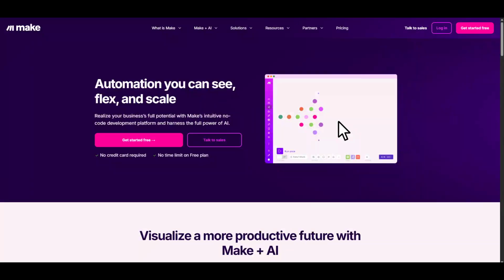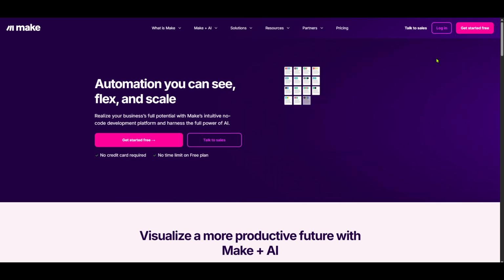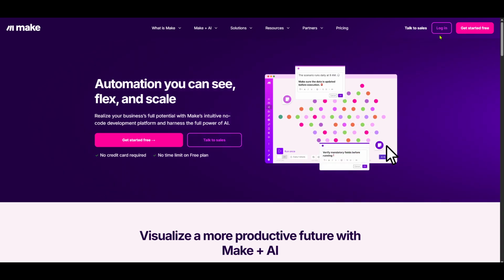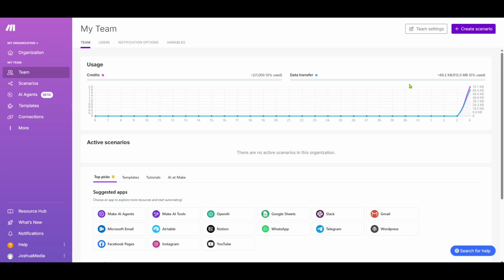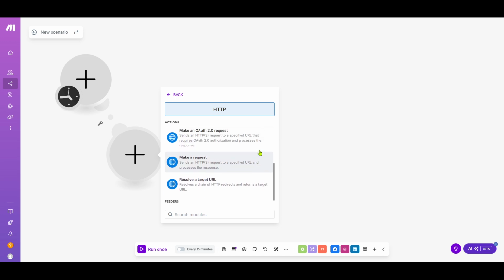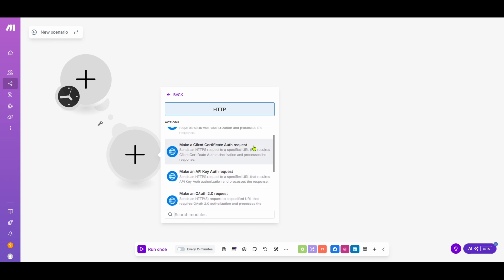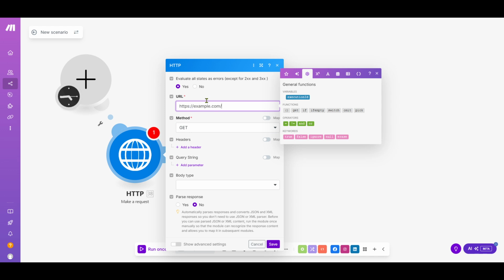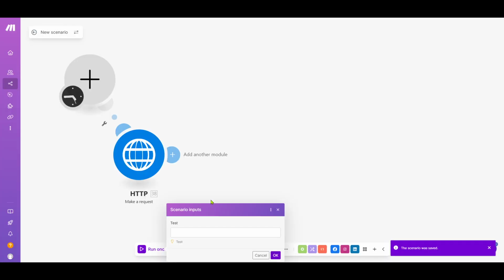How To Scrape Any Website In Make.Com [2025 Guide]